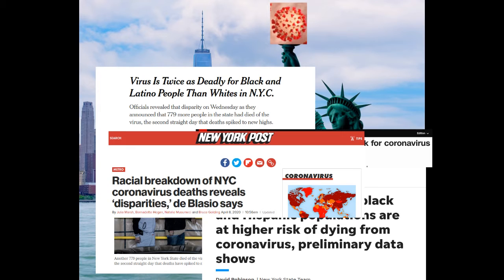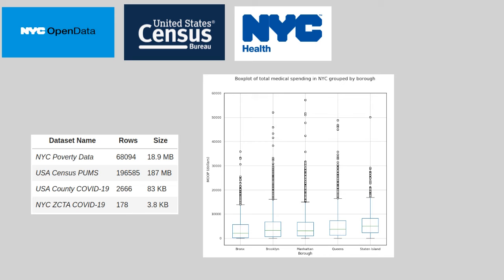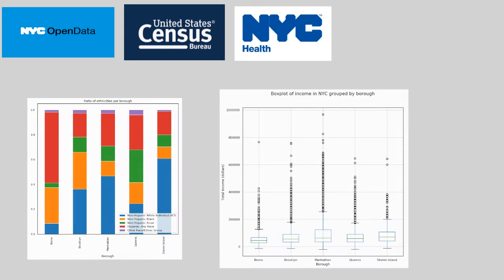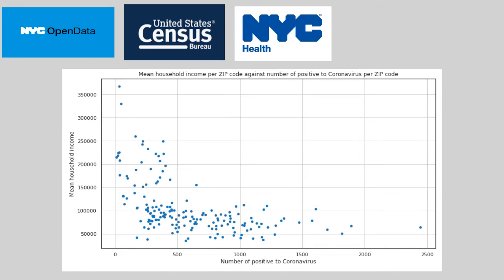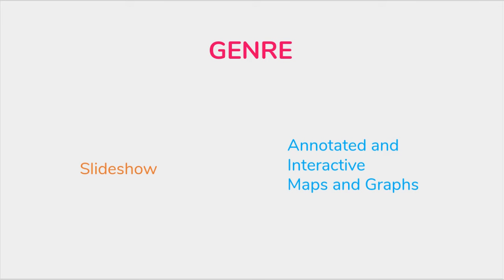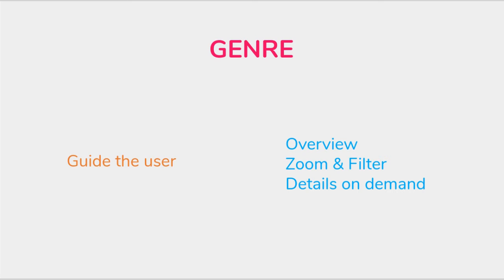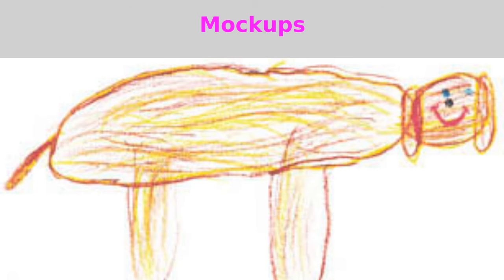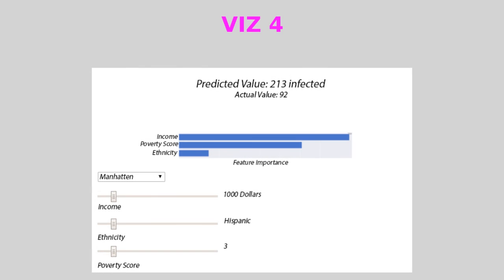Social Data Analysis